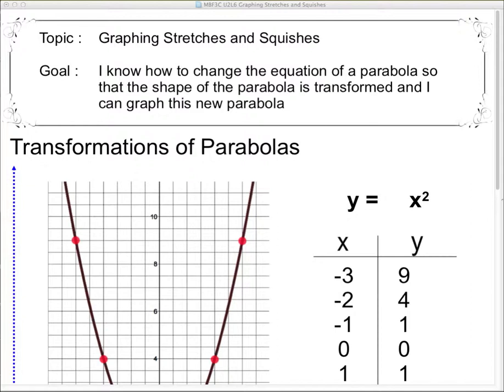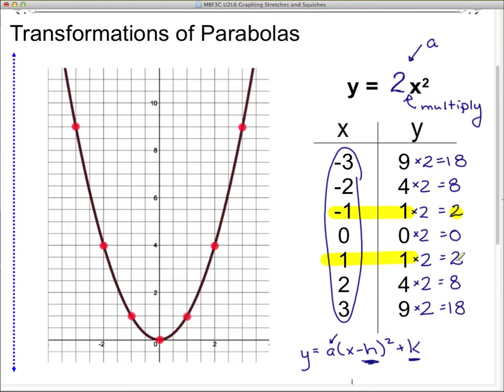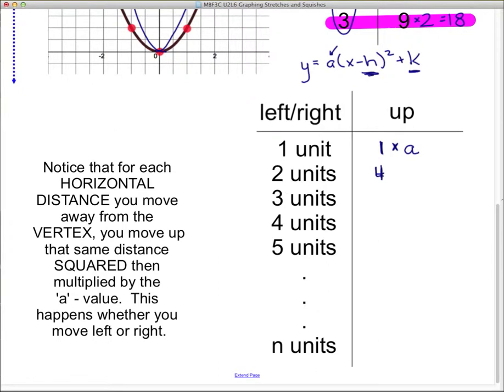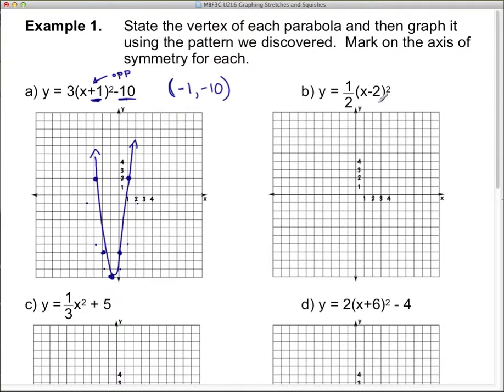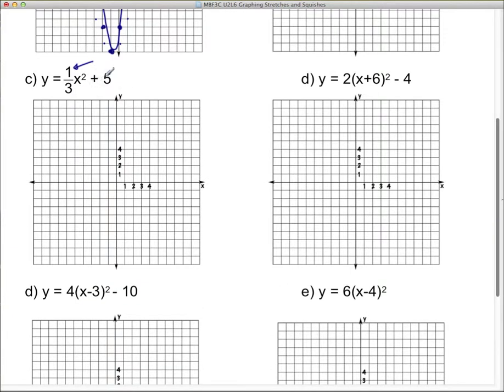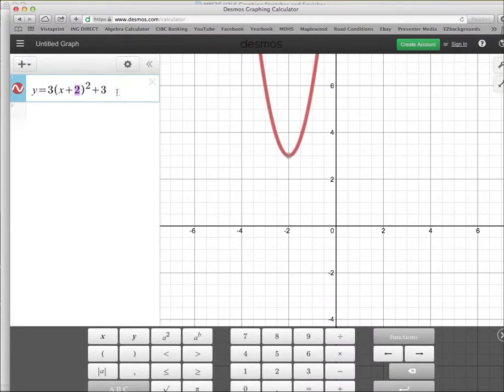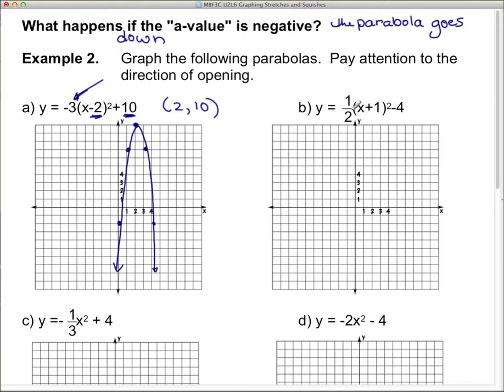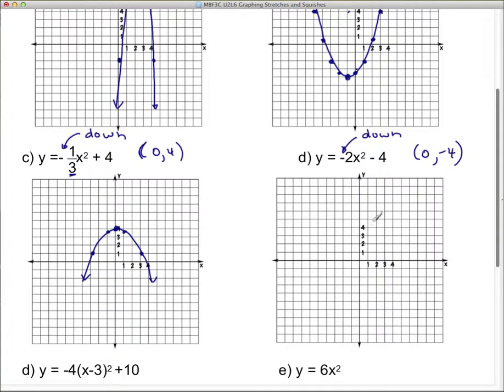MBF3C U2L6 Graphing Stretches and Squishes